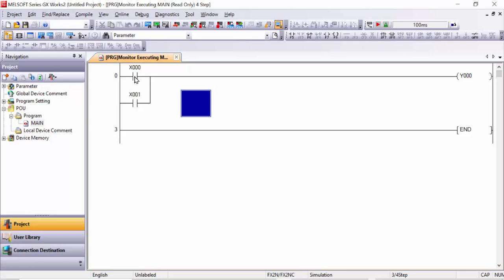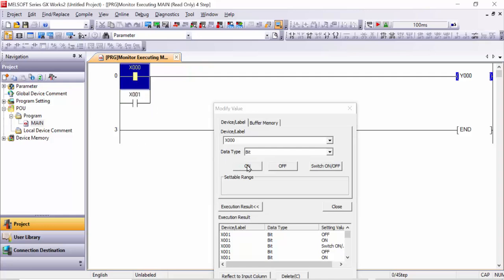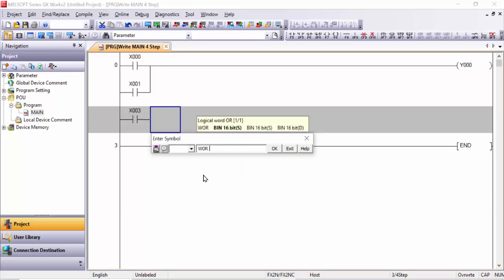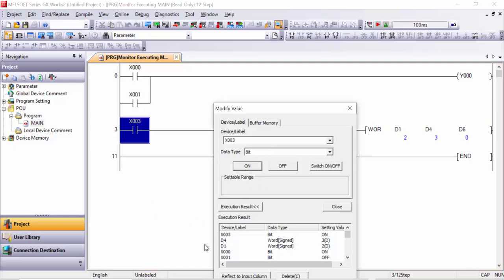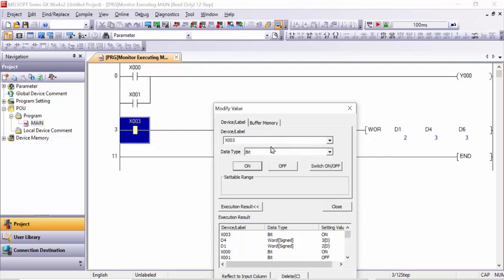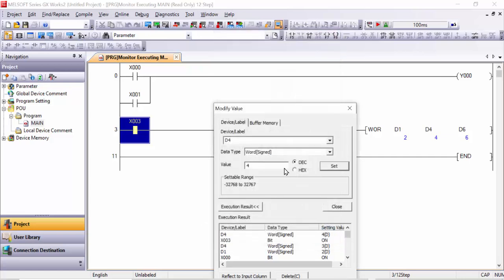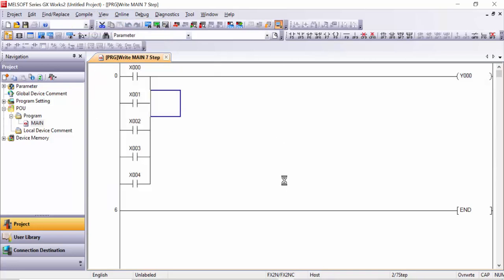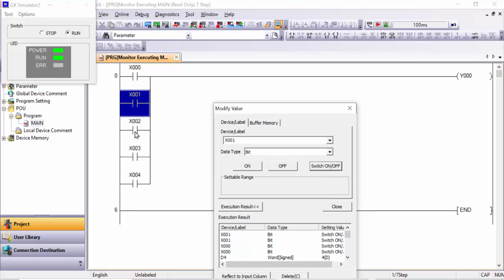WOR Logic operation in Mitsubishi plc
Dear frinds
in this chanel you can got all plc programing lectures in a seiral with play lists.